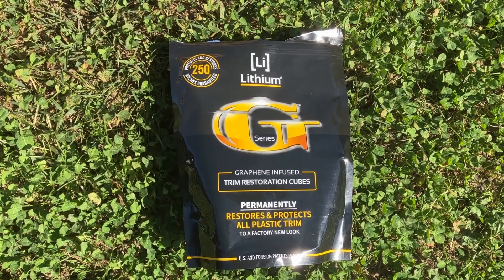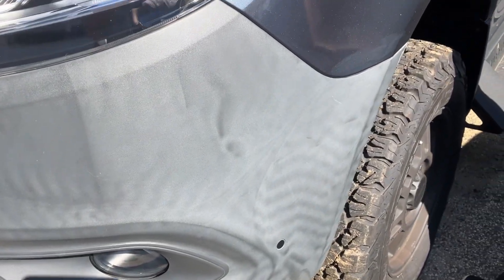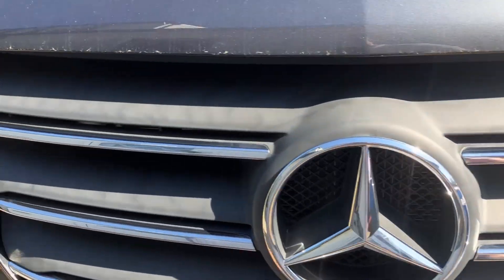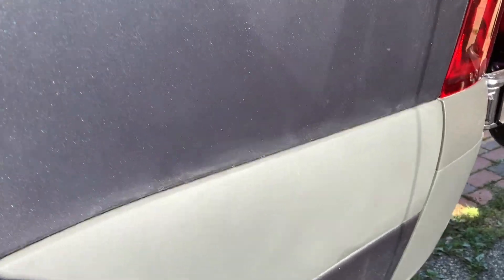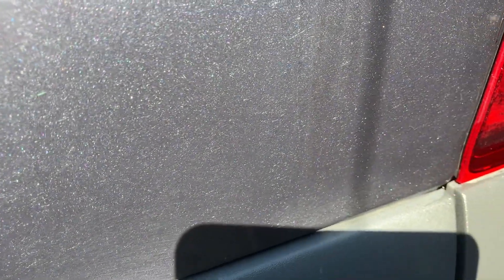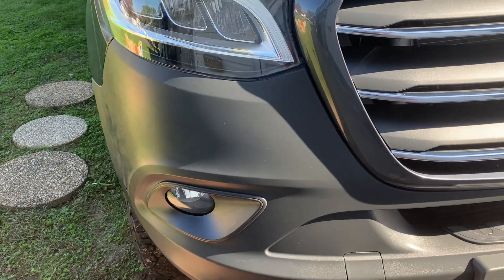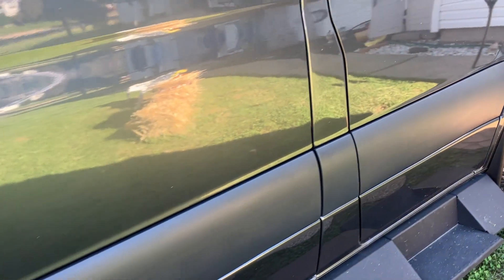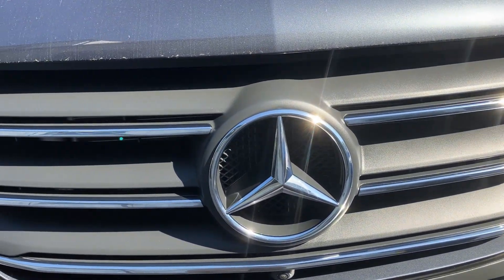Lithium G Series Graphene Infused Trim Restoration Cubes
We apply Lithium G Series Graphene Infused Trim Restoration Cubes to our  Mercedes Benz Sprinter Van 4x4 to restore faded trim of our 2022 Tiffin Cahaba / 2020 Sprinter van. Fantastic results and easy to use.

Lithium G Series Trim Restoration Kit